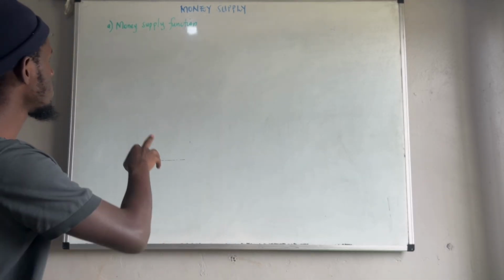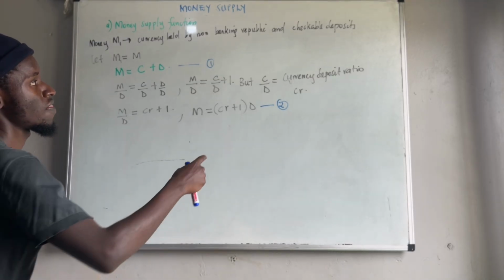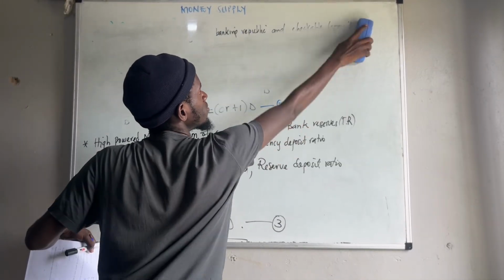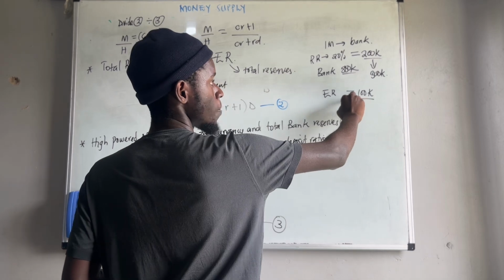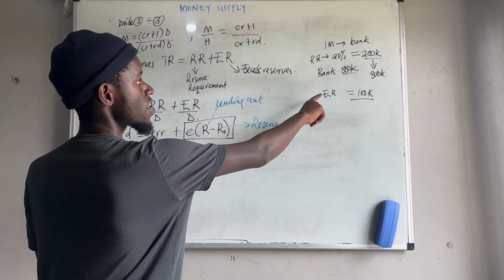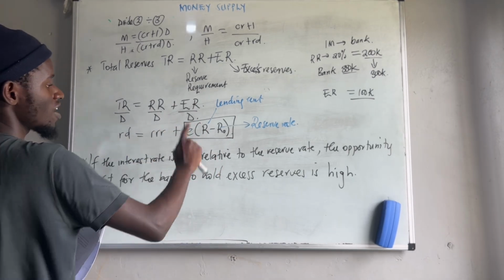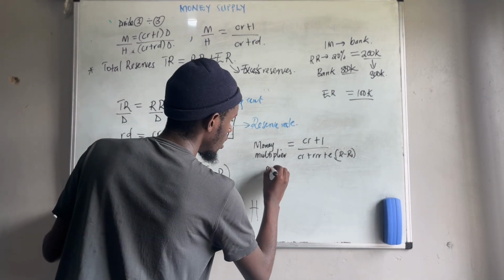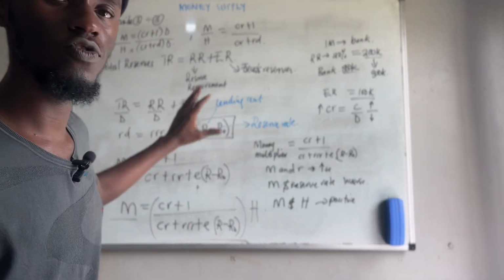Money supply function (monetary economics)